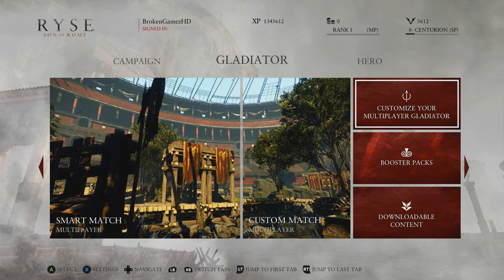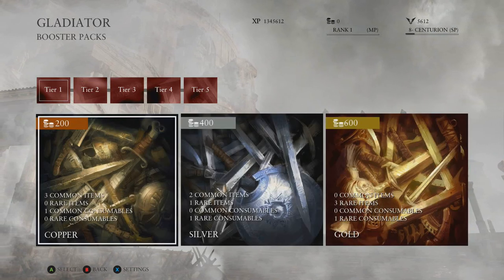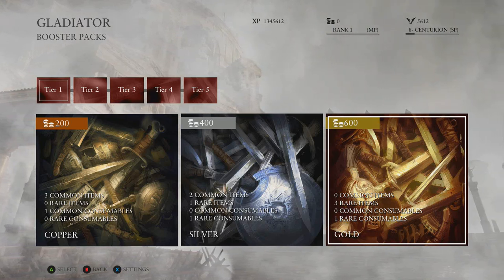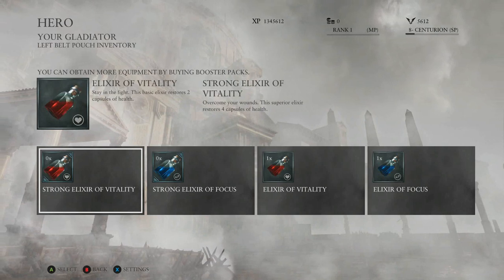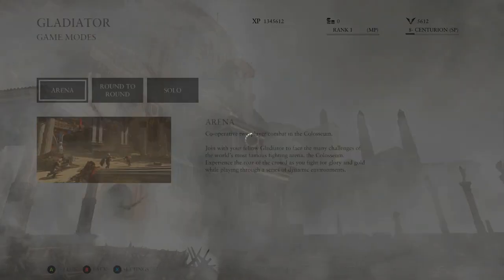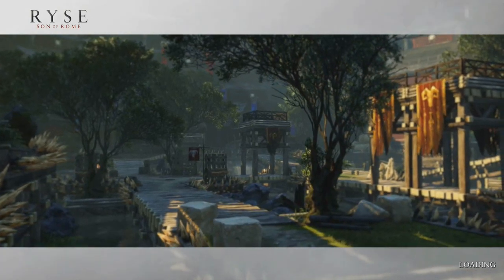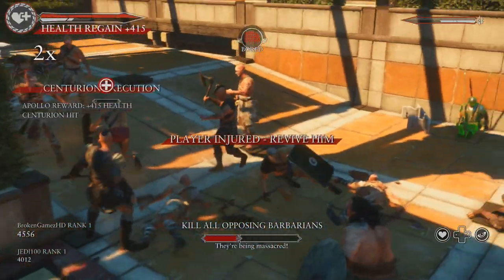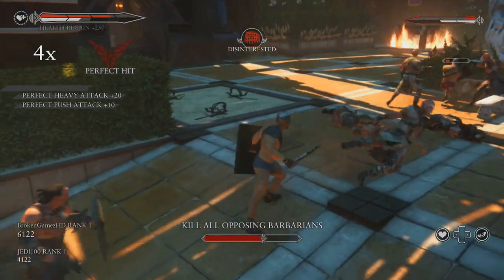Ryse: Son Of Rome Multiplayer